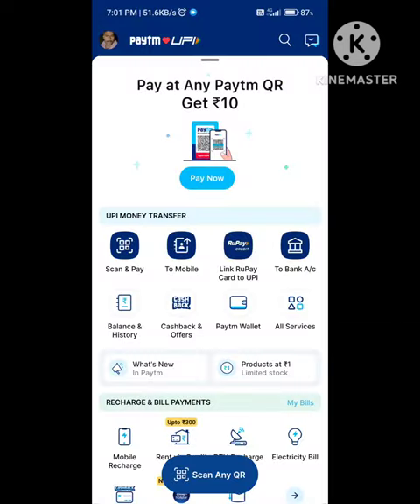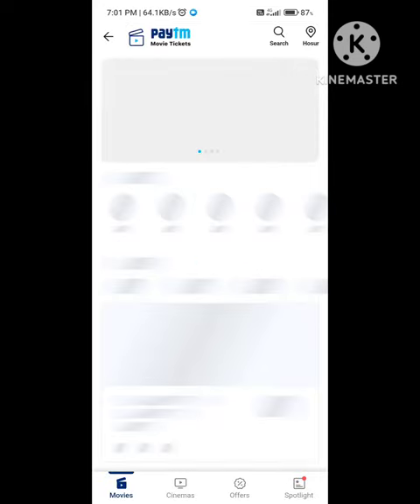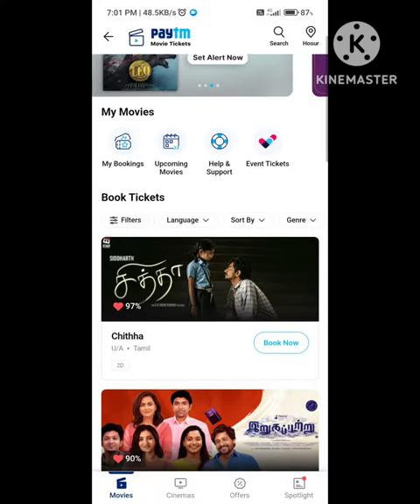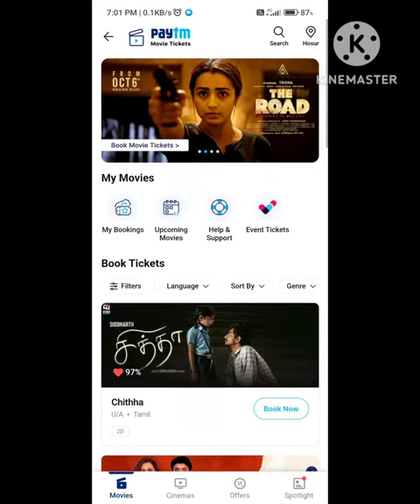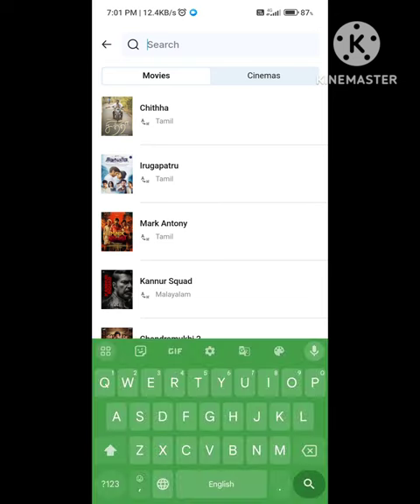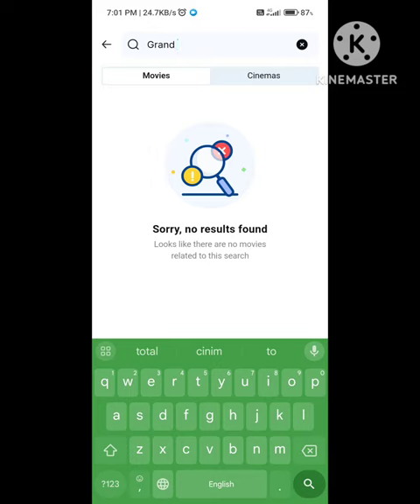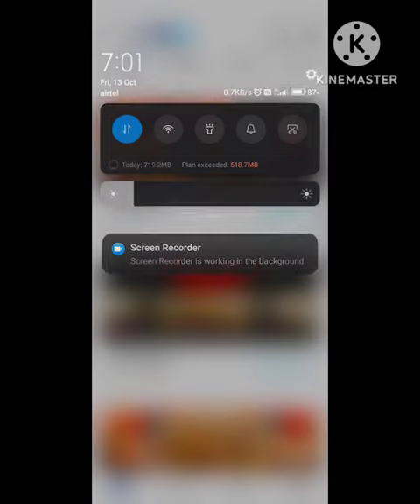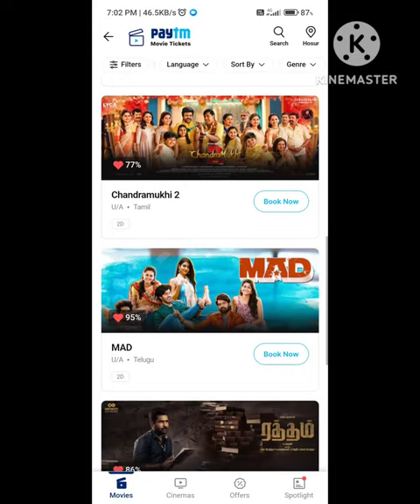GRAND CINEMAS NOW Open In Hosur , How To Book Tickets In Online , In Paym,